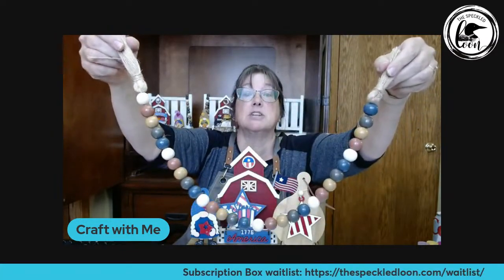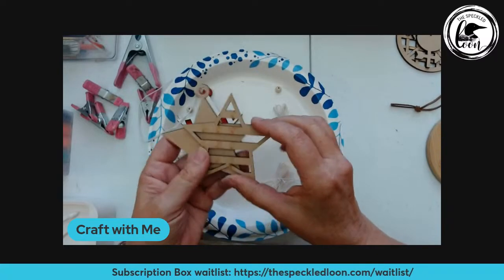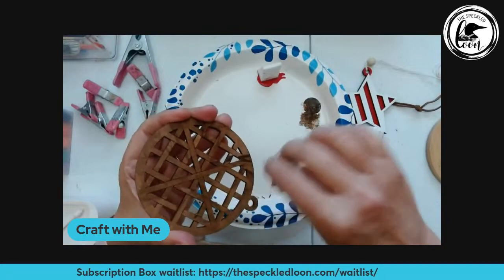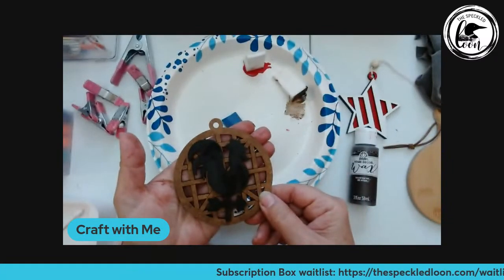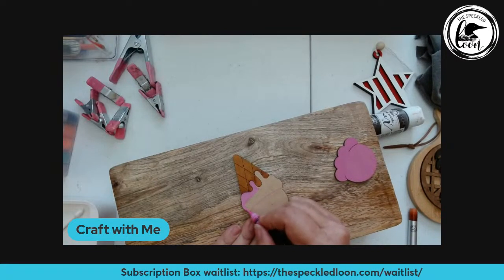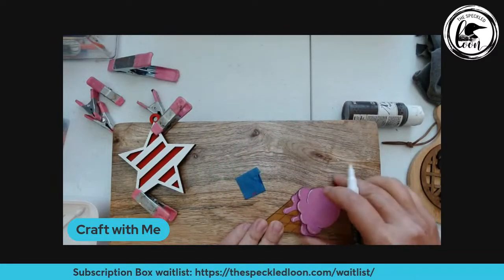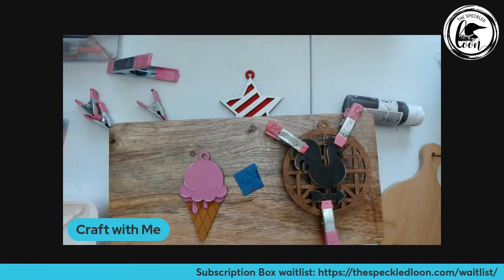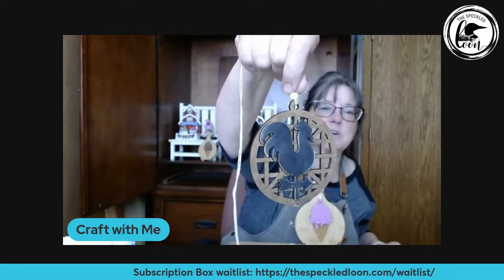Let's Make some Interchangeable Tags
On this Craft With Me Segment, we will be making the 3 interchangeable tags to go on the round cutting board base in the Summer Edition of our DIY Decor Kit Quarterly Subscription box.  We release the box for purchase on May 21, 2024!

I use StreamYard to go LIVE on Facebook & Youtube.   It makes going live so much easier! Try it yourself at Want to create live streams like this?